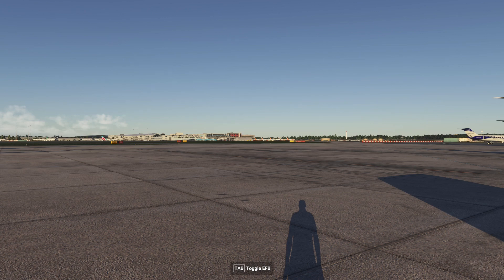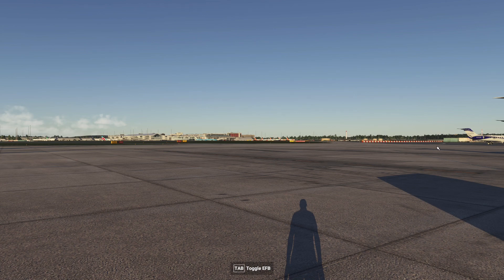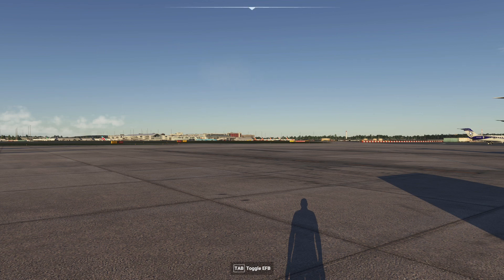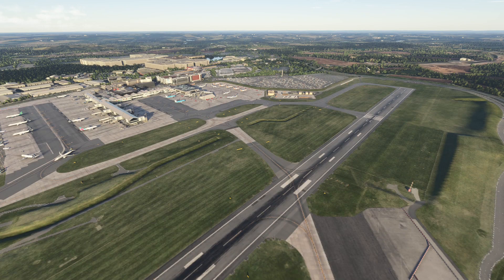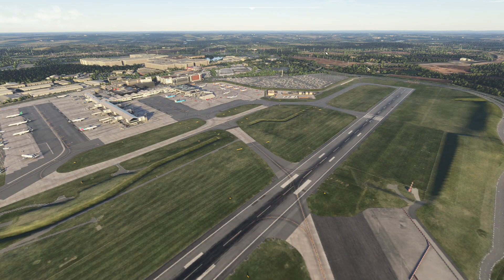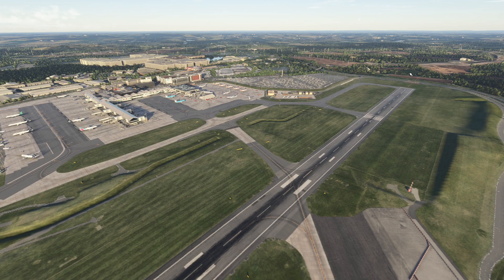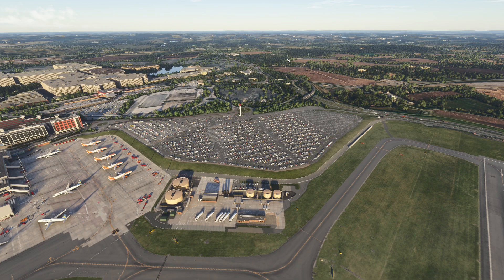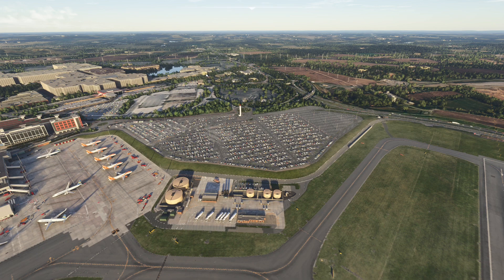TAA vs DLAA in MSFS2024 – Side-by-Side Detail Comparison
In Microsoft Flight Simulator 2024, TAA (Temporal Anti-Aliasing) and DLAA (Deep Learning Anti-Aliasing) can make a big difference in image sharpness and detail. This video shows a direct comparison so you can see exactly what changes — from cockpit text clarity to scenery detail in the distance.

Original footage by IslandSIM – huge thanks for letting me share!